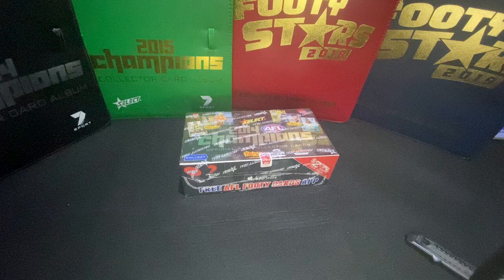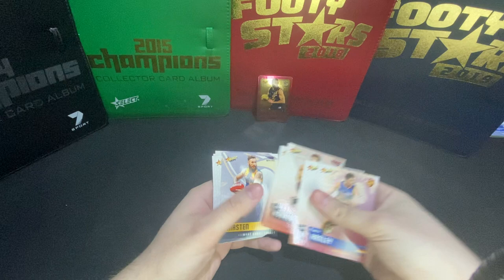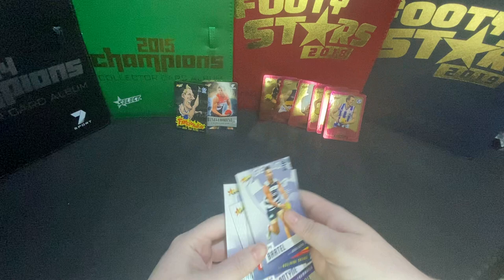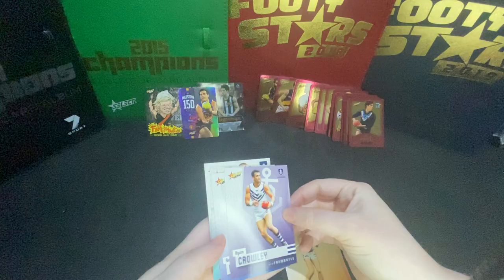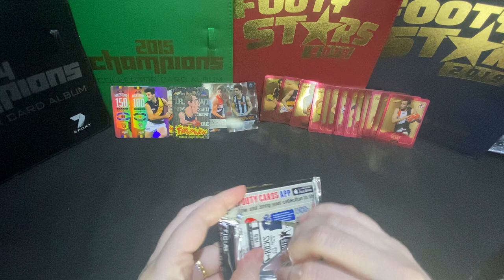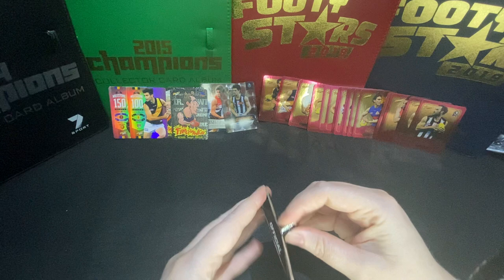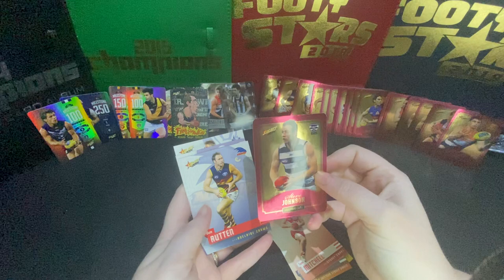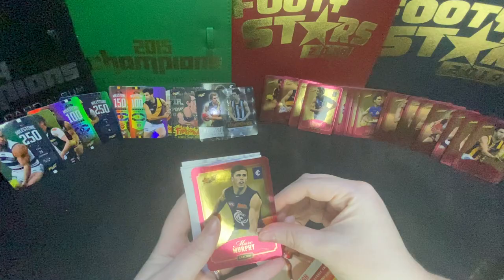Throwback 2014 Select AFL Champions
On This Episode, we open some 2014 Select AFL Champions packs